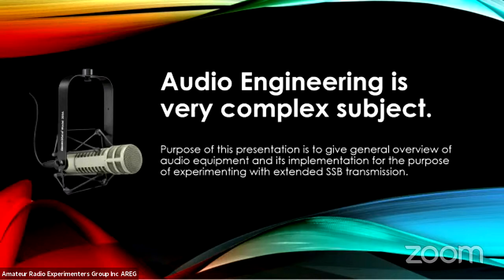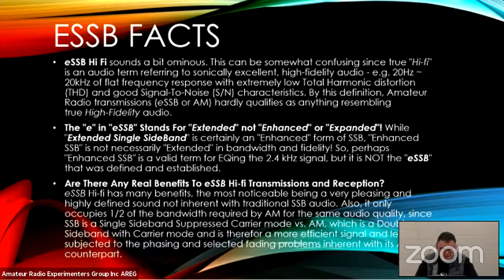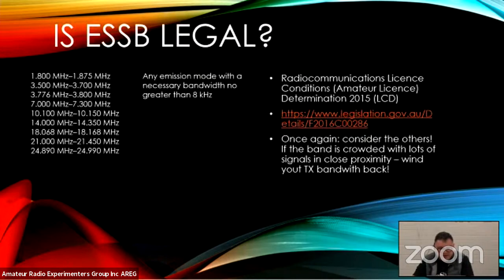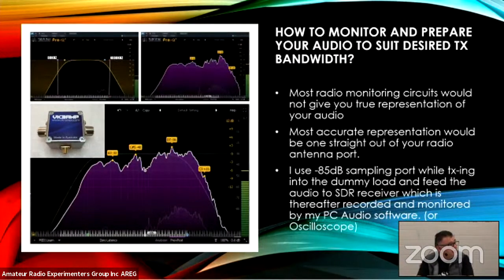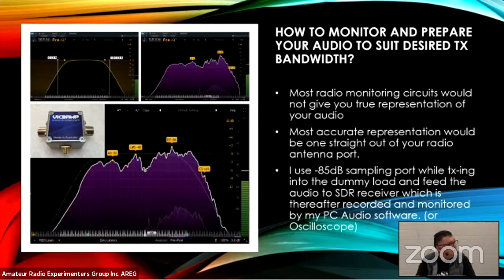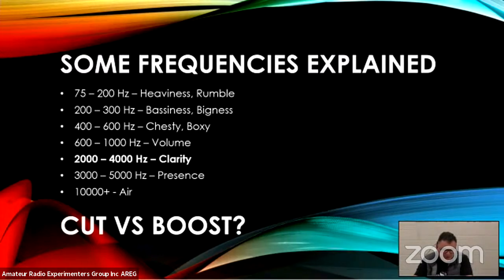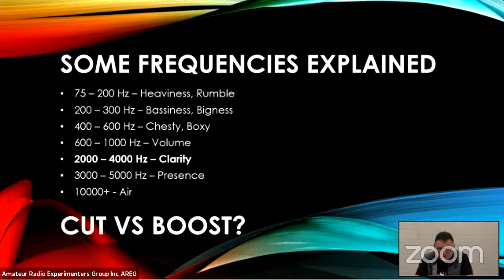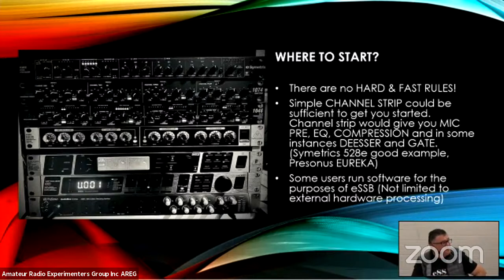Extended SSB Audio (eSSB) | Leveling up your Amateur Radio audio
Extended Single Side Band (eSSB) is any J3E SSB transmission that exceeds the audio bandwidth of standard or traditional 2.9kHz SSB J3E modes (ITU 2K90J3E), using increased bandwidth to support relative high fidelity, full range clean and articulate vocal audio.

At the next AREG meeting, Ivan VK5RS will introduce you to this interesting world of experimentation and will show why people are interested in eSSB and what is possible on the amateur radio bands. This should be fascinating indeed!

⏱️TIMESTAMPS⏱️
0:00 Extended SSB Audio

Fan "Ham" Mail:
Australia